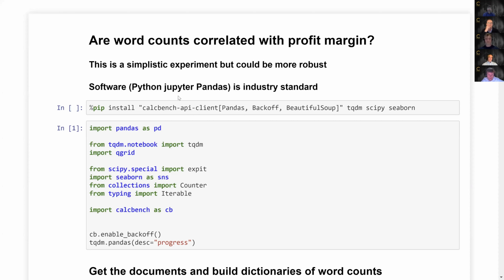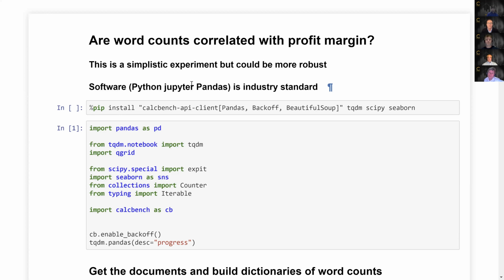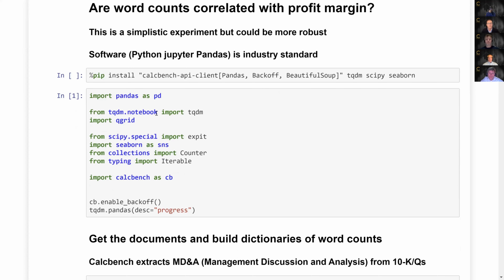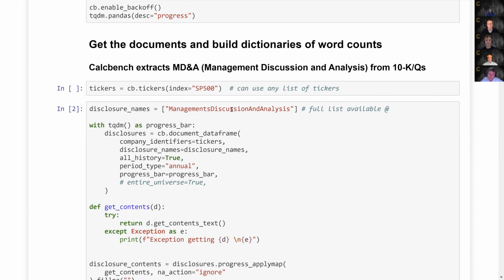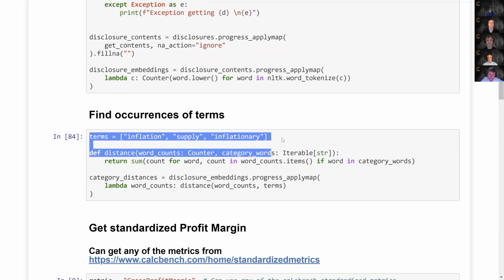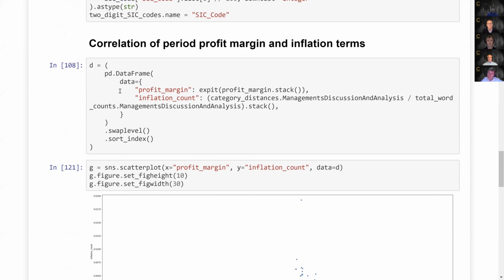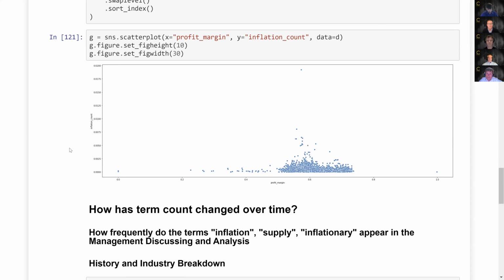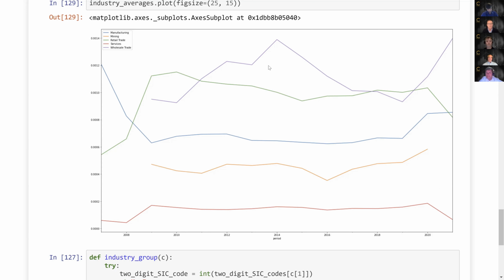How to Get Supply Chain Insights Programmatically with Andrew Kittredge, Senior Developer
Andrew Kittredge, Senior Developer and Financial Analyst at Calcbench, will teach you how to use Python to get supply chain insights at scale.